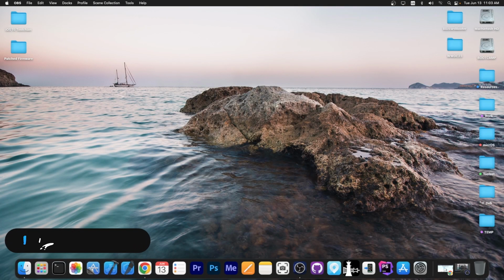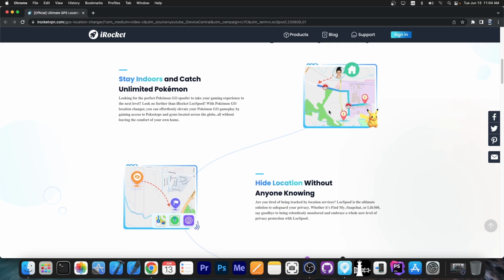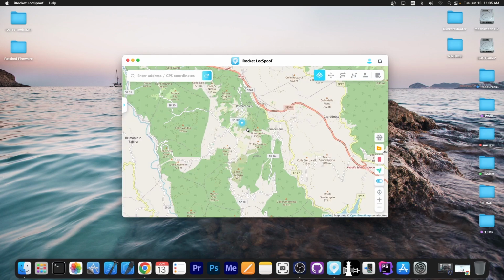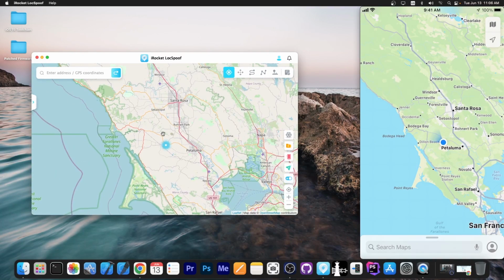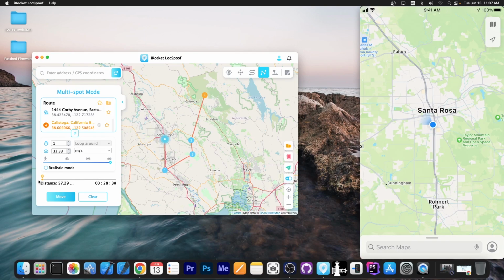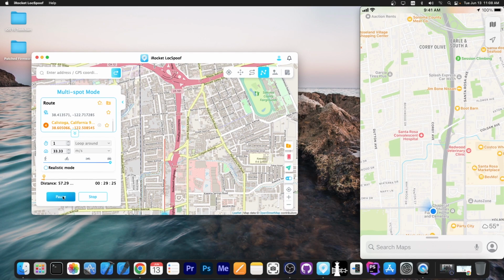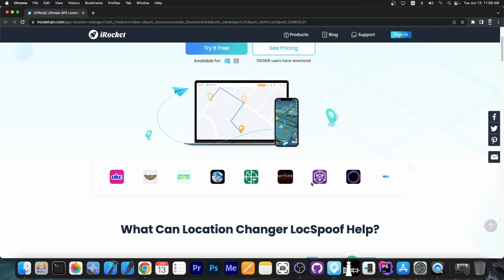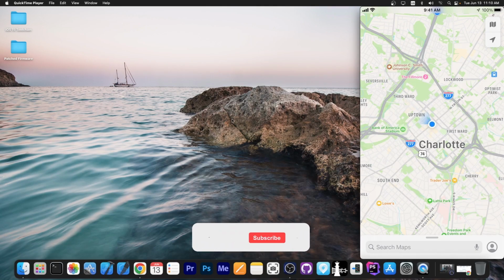iOS 15.0 - 17: Must-Have APP: Change Your GPS Location In Any App / Game With NO JAILBREAK Needed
▶ Explore the ultimate location changer for iOS and Android devices with iRocket LocSpoof!
▶ [Bonus Tip] Looking to delve deeper into the world of location changing on your iPhone? Discover the best methods and techniques in our informative article

In today's video, I will show you a must-have app that allows you to change the location to anywhere in the world for all apps that use location services. This can help you enhance your privacy, play movement-based games without moving, and keep your location private.

The iRocket LocSpoof app allows you to either plot a route that will be simulated (and it allows you to set the speed you are moving to the destination with), or it allows you to teleport the GPS to that location thus making your phone believe it really is in whatever location you specified. Even Google Maps gets fooled by this and shows the new location. So do AR games that require movement.

~ GeoSn0w